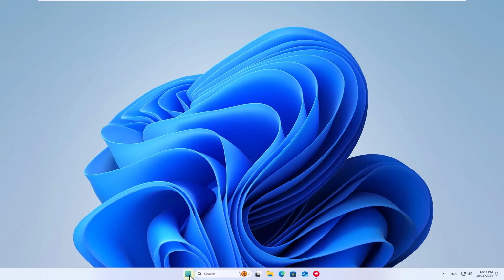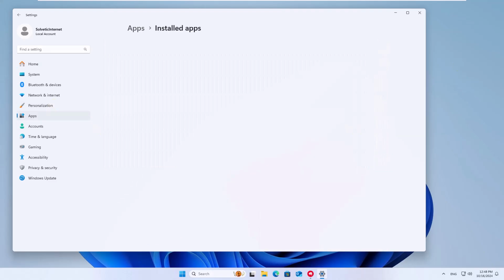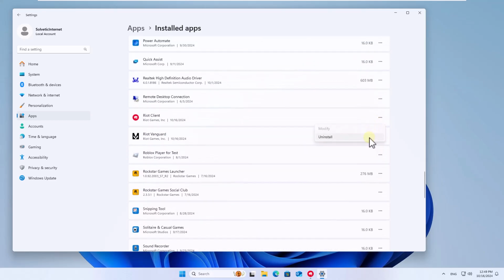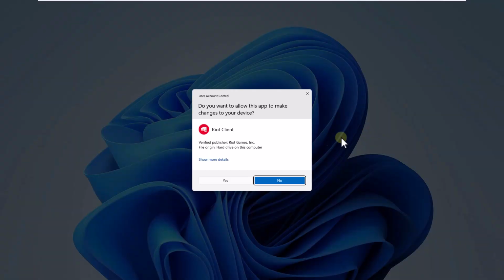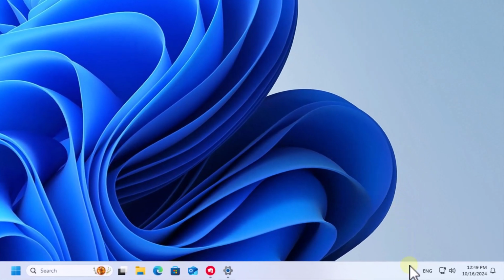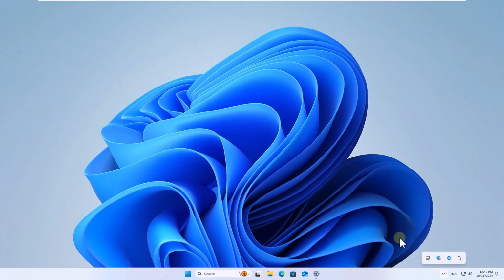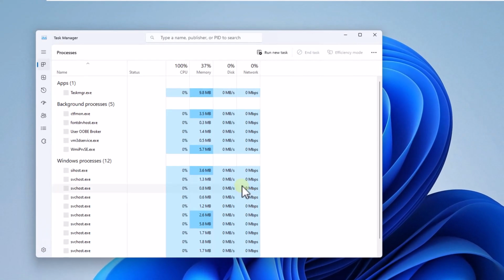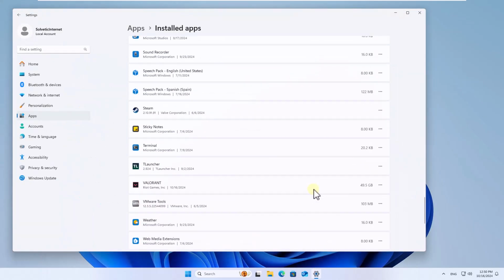Riot Client is Running We Could Not Uninstall Valorant ✅✅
Solvetic_eng video-tutorial ▶️ 𝗔𝗟𝗟 👉 Welcome to Solvetic’s channel! In today’s video, we’ll guide you through solving the issue where you can’t uninstall Valorant because the Riot Client is still running. This problem usually occurs due to background processes or stuck applications. We’ll show you how to close Riot Client properly, remove any leftover files, and successfully uninstall Valorant from your system. If this tutorial helps you, leave us a comment with your questions or suggestions, and don’t forget to give us a like—your support helps Solvetic continue creating practical and valuable content. Let’s get started!